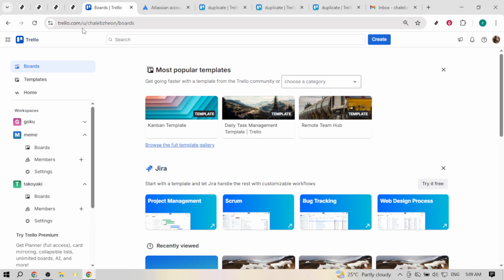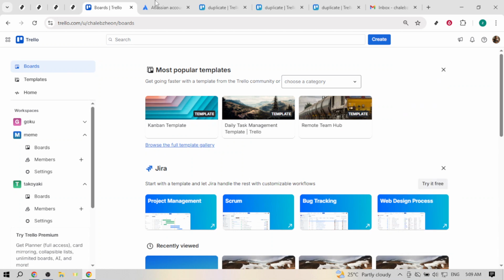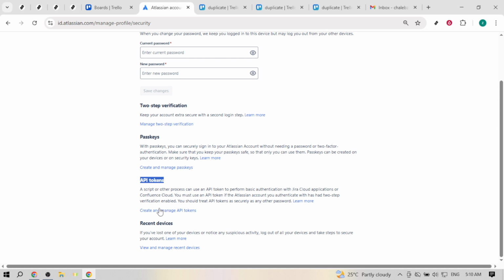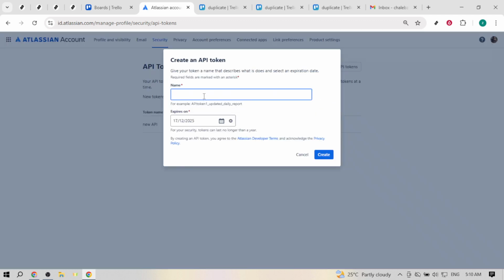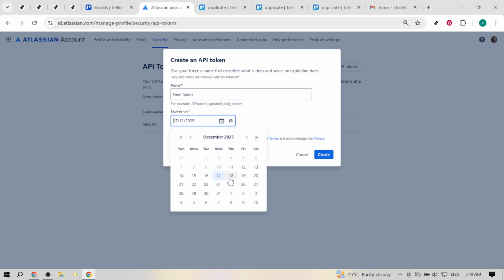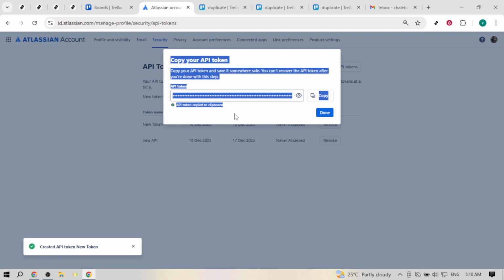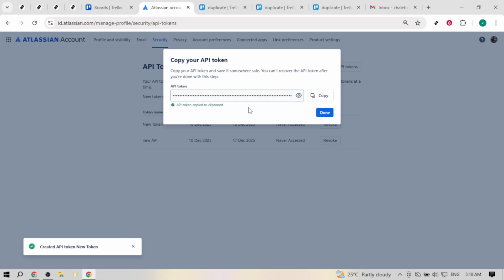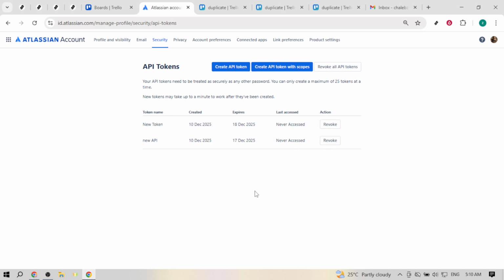How to Get API Keys and Tokens for Trello | Generate API Keys & Tokens In Trello (Complete Guide)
In this tutorial, you’ll learn how to get API keys and tokens for Trello so you can connect Trello with apps, scripts, and automation tools safely.

This video explains how to:

Generate a Trello API key

Create a Trello API token

Understand API permissions and access levels

Use Trello API credentials for integrations

Secure and manage your Trello API keys

Trello API keys and tokens are required for:

Automation tools like Zapier and Make

Custom scripts and apps

Webhooks and third-party integrations

Advanced workflows and reporting

This step-by-step guide is perfect for beginners, developers, and non-technical users who want to integrate Trello with other tools without confusion.